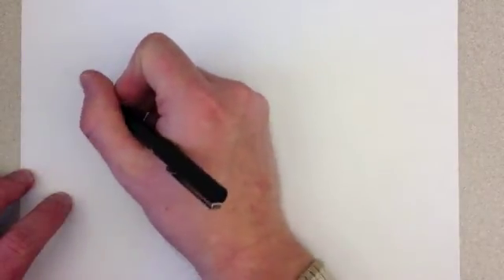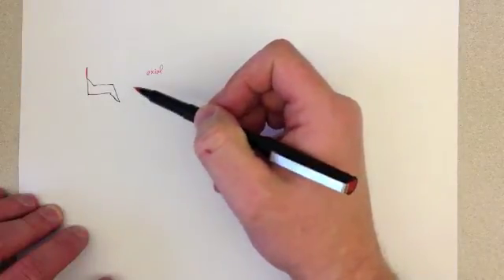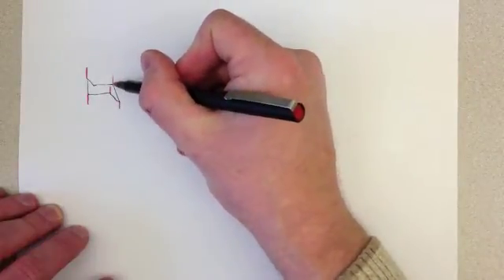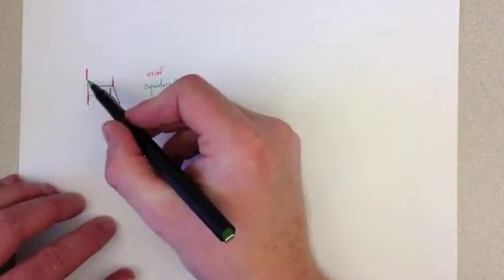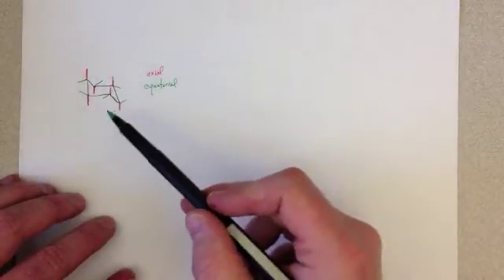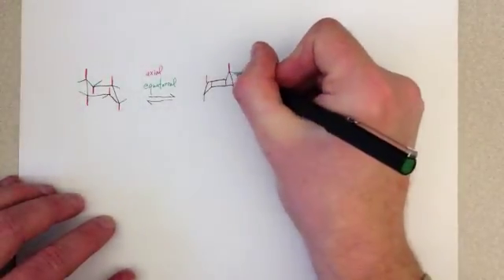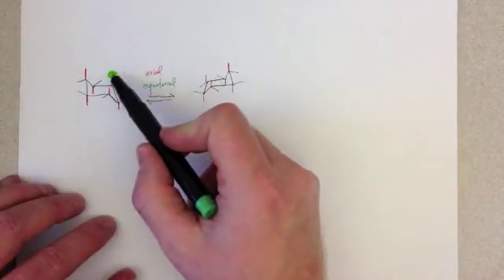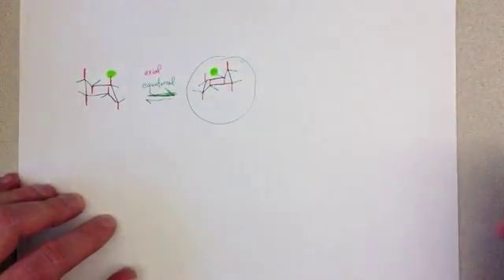Drawing a Cyclohexane Chair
A brief description of how to draw a cyclohexane chair with equatorial/axial positions.  Ring-flip procedure